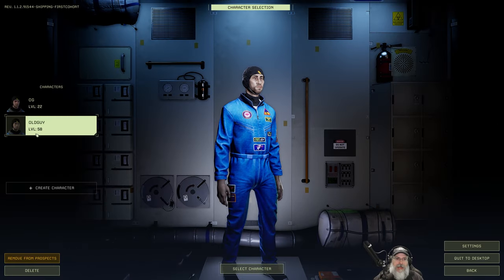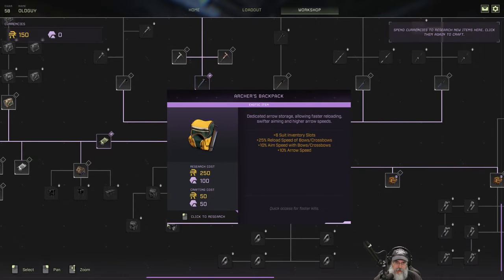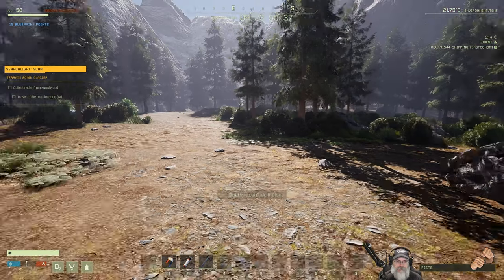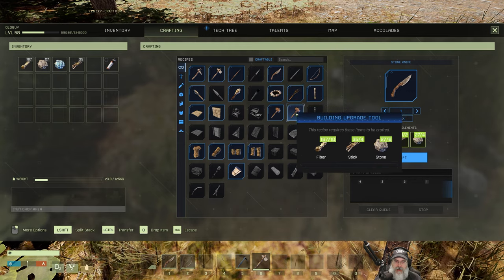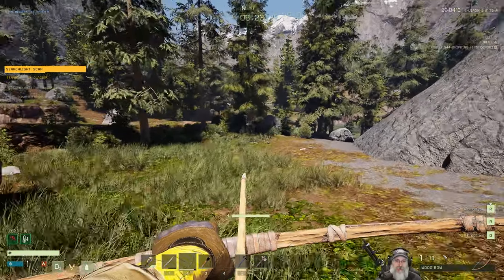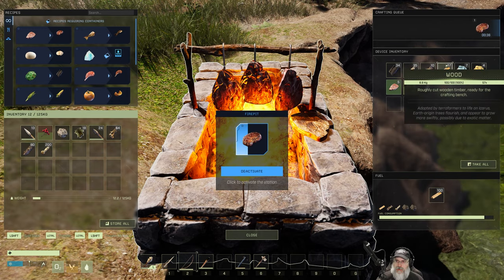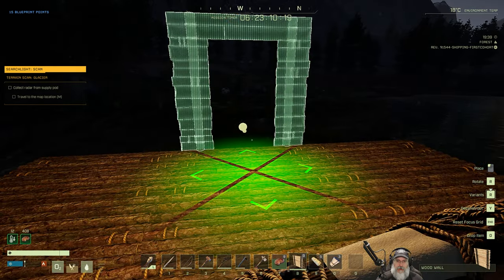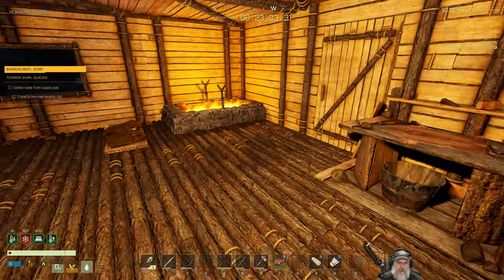Icarus First Cohort LP | E29 Terrain Scan: Glacier